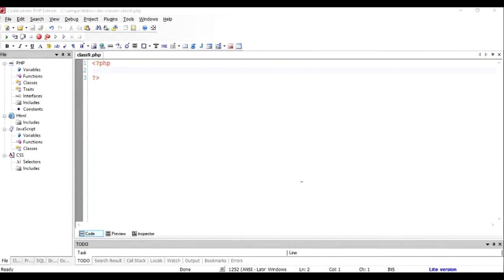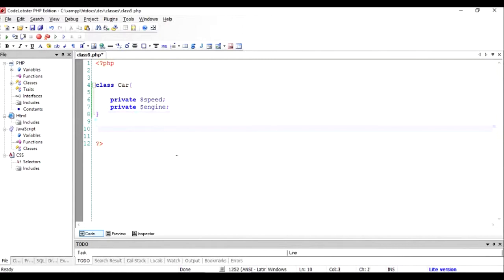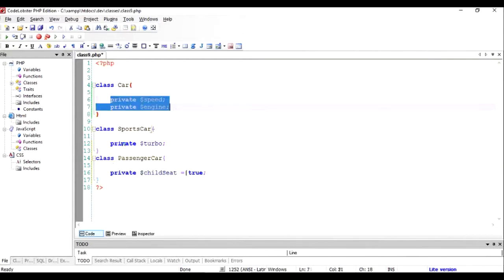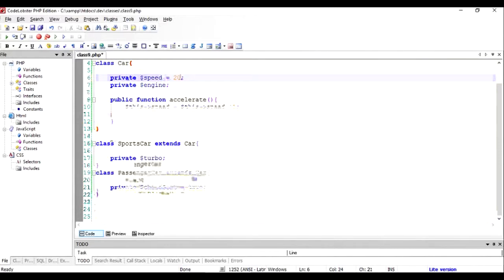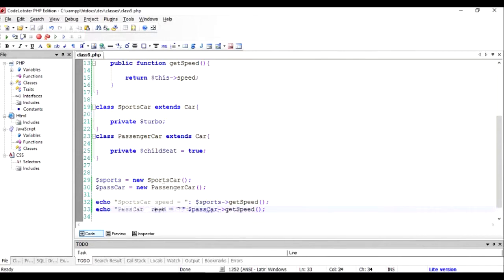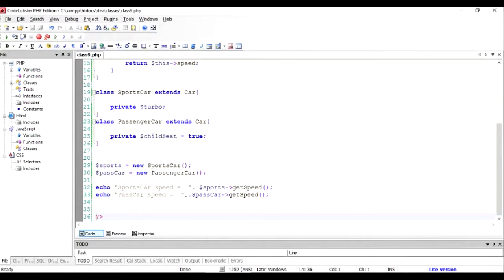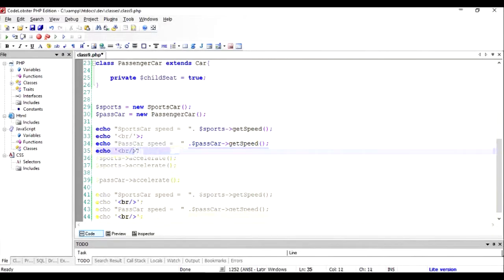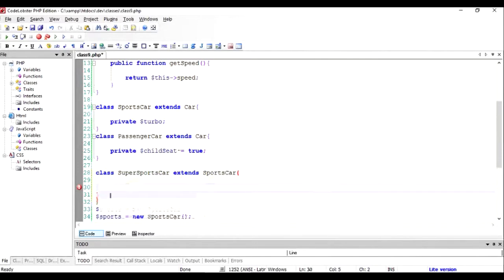php classes: Base class and inheritence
Base class is the class, that denotes abstract or common properties. Derive class extend base class in order to possess these common properties